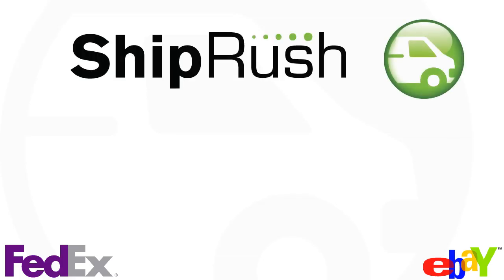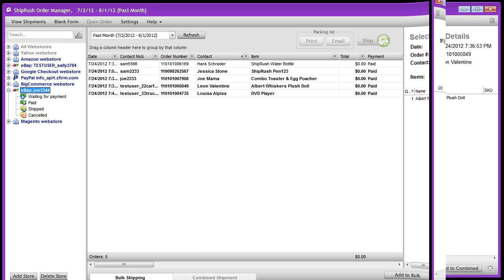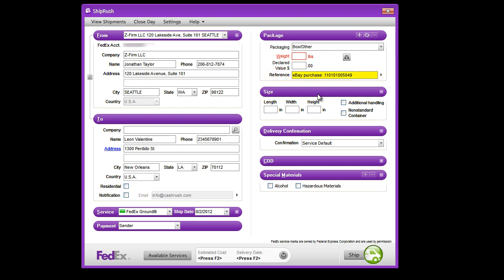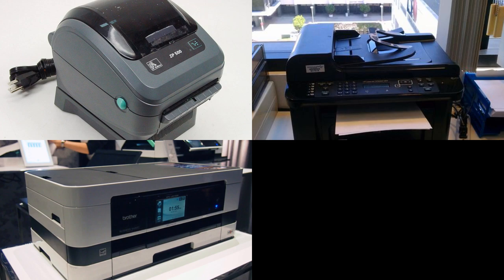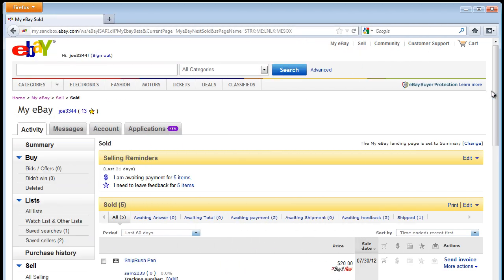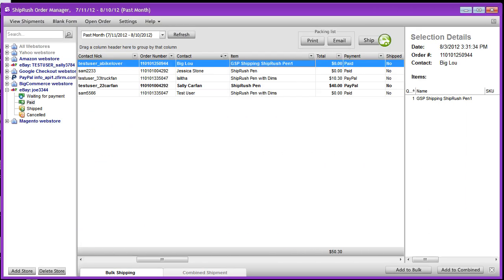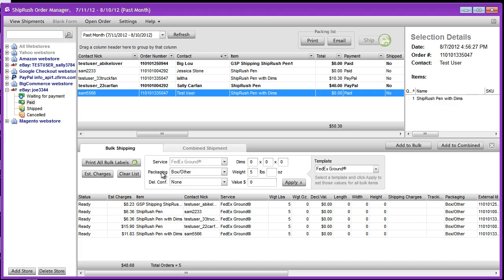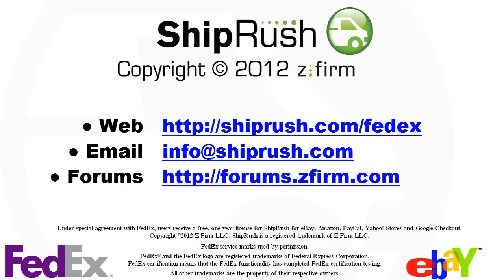eBay Sellers: Free FedEx shipping system for ecommerce: ShipRush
Get your labels printed, and make it home early! ShipRush is a free of charge tool for ecommerce sellers, with full support for eBay, Amazon, PayPal and cart shipping. In this video, we show you how ShipRush works.